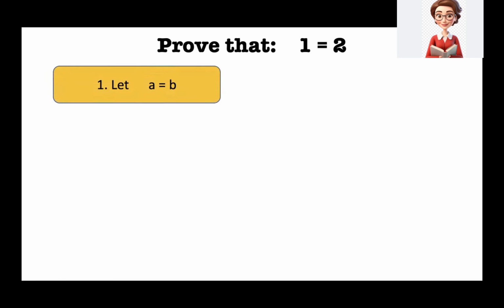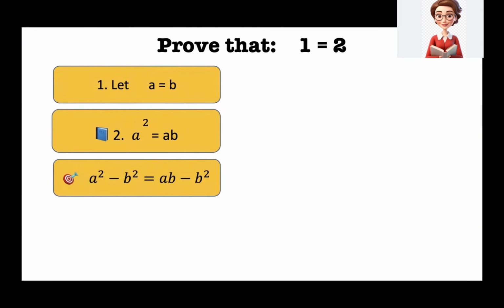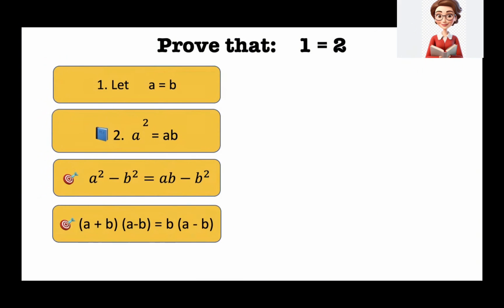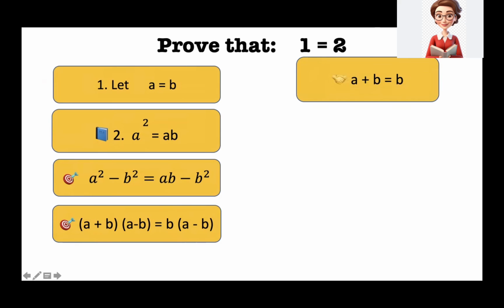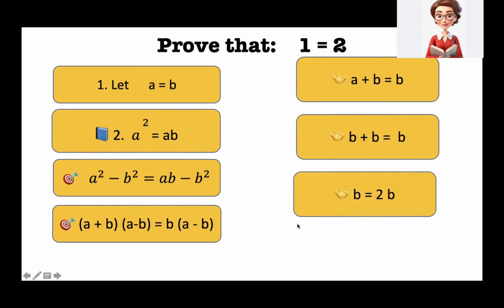The Fallacy Behind the Famous Proof that 1 = 2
Have you ever seen the “proof” claiming that 1 equals 2? In this video, we break down the step-by-step process of this so-called proof and reveal the mathematical trick that makes it look convincing—but completely wrong.

✅ Learn how algebraic manipulation can lead to hidden mistakes
✅ Spot the division by zero error that causes the paradox
✅ Strengthen your critical thinking in mathematics

Whether you’re a math student, teacher, or just curious about mathematical puzzles, this video will sharpen your skills in detecting logical fallacies in proofs.

📌 Watch till the end to test yourself with more fun math fallacies!